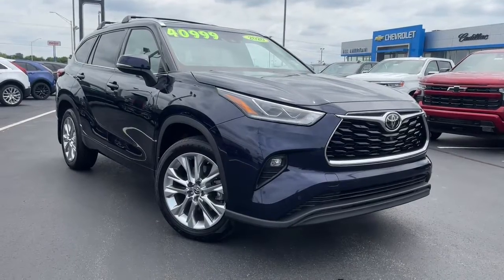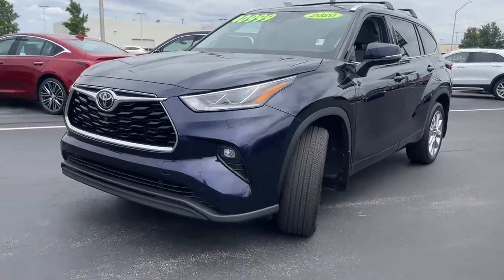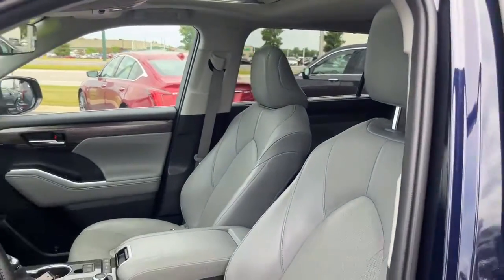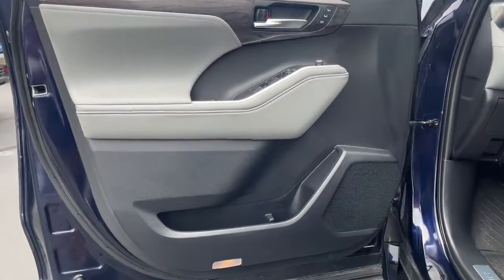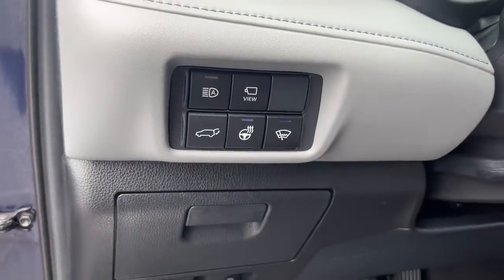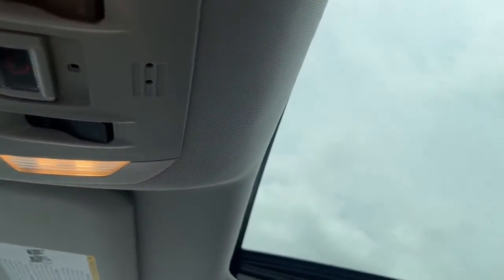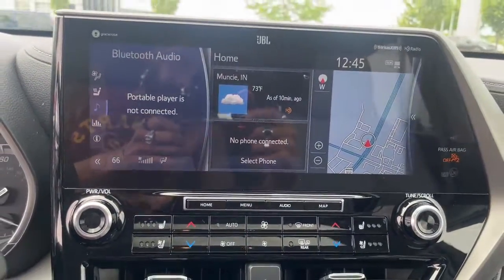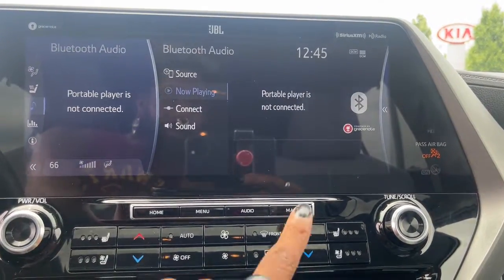2020 Toyota Highlander Muncie, Anderson, Kokomo, Marian, Indianapolis 230398B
Blueprint Used 2020 Toyota Highlander Limited available in 6580 W. Hometown Blvd., Muncle, Indiana at All American Chevrolet Cadillac. Servicing the Muncie, Anderson, Kokomo, Marian, Indianapolis, IN area.

Highlander Limited
2020 Toyota Highlander Limited - Stock#: 230398B